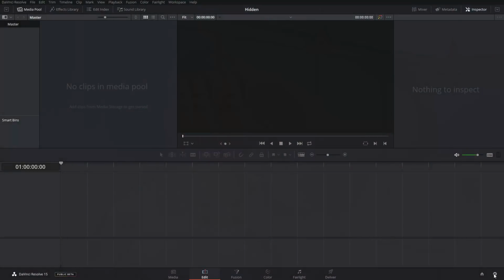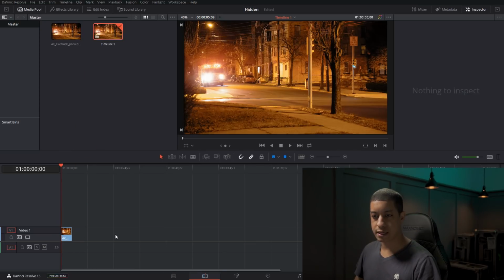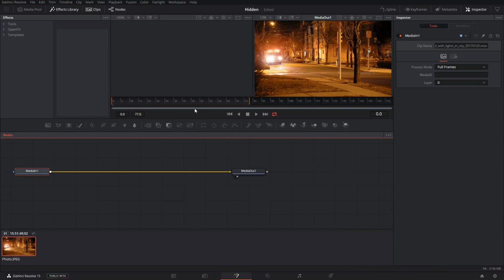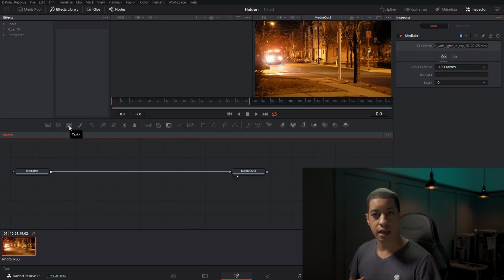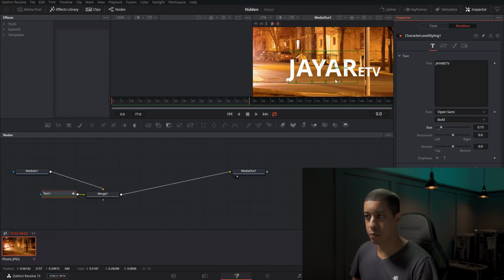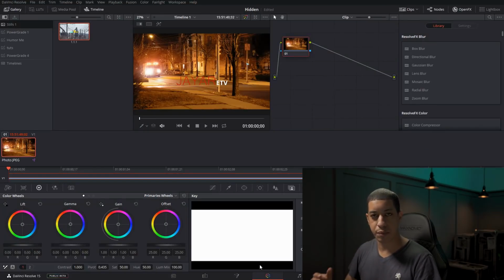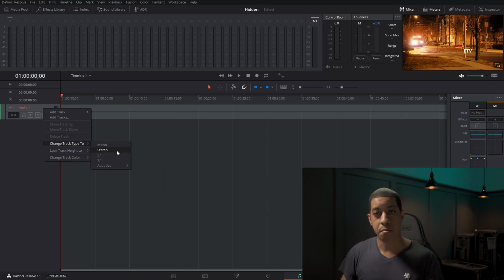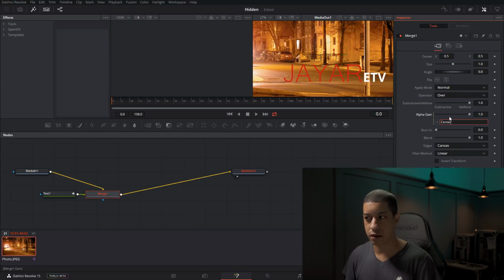Hidden menus and options in DaVinci Resolve 15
A couple of hidden elements within the UI that you might see as useful.